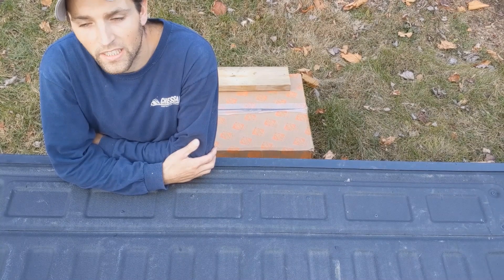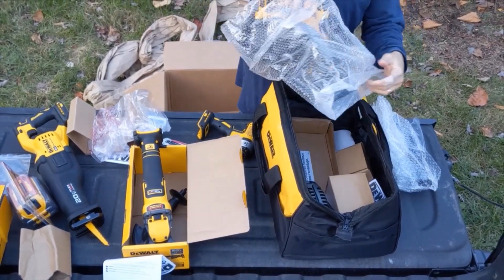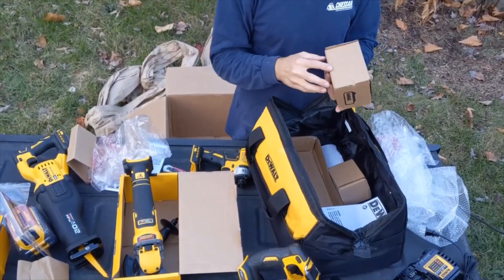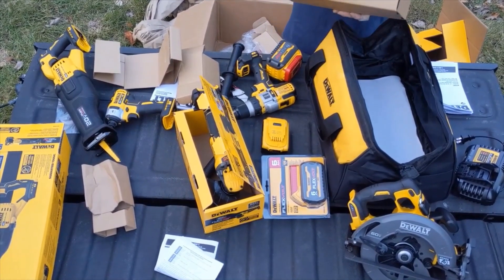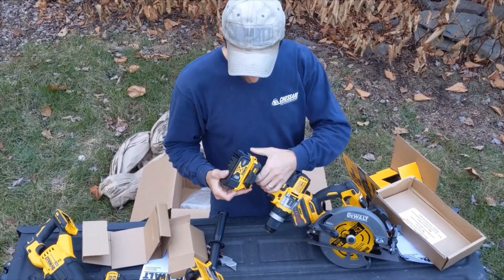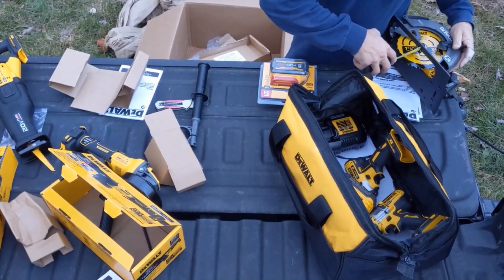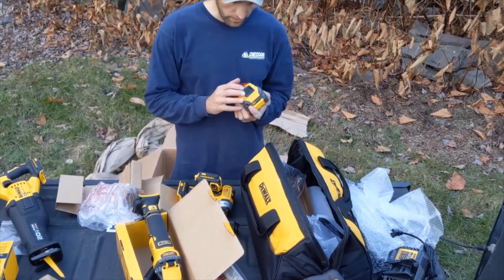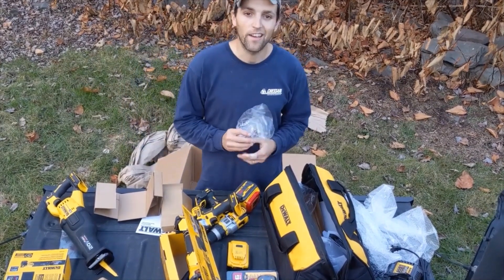DeWALT 20v/60v 3-Tool Combo Kit + 3 Free Tools Unboxing & Review - Black Friday Tool Deals 2021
Main box:
Model
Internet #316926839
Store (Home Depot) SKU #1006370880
20v/60v 3-tool combo, which includes:
- 20v impact driver DCF887
- 20v hammer drill with flexvolt advantage DCD999
- 60v 7 1/4" circular saw DCS578
- 6ah (in 20v, 2ah in 60v) Flexvolt 60v/20v battery DCB606
- 5ah 20v battery 205
- "6 hour" Charger

Holiday sale which includes all the above + 3 free items with Model
- 20v reciprocating saw with flexvolt advantage DCS386b
- 20v grinder DCG416b
- Another 6ah (in 20v, 2ah in 60v) Flexvolt 60v/20v battery DCB606

@00:00:00 Intro + unboxing
@00:01:46 Testing Tools
@00:03:06 Circular Saw Assembly
@00:04:28 Battery Compatibility
@00:05:05 Circular Saw Features
@00:05:30 Grinder Features
@00:06:08 Value vs Cost